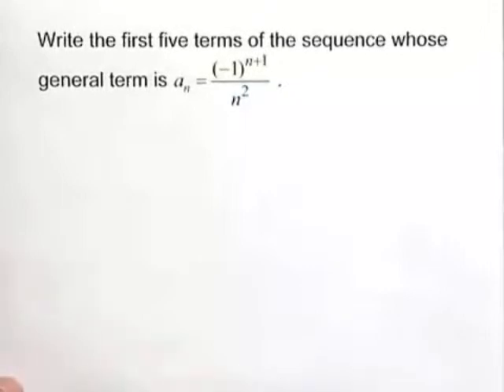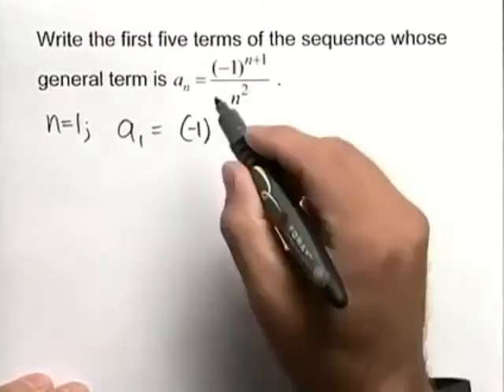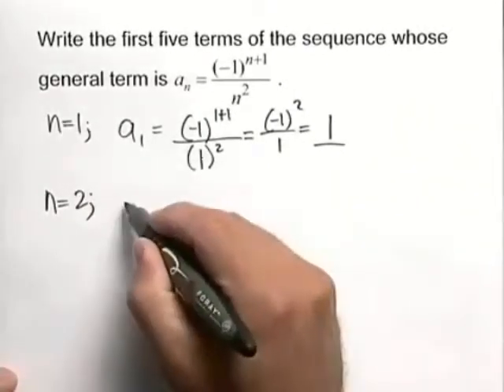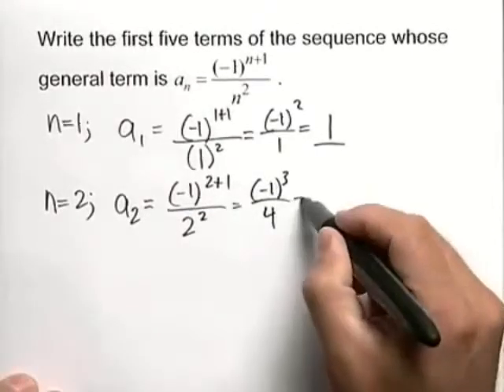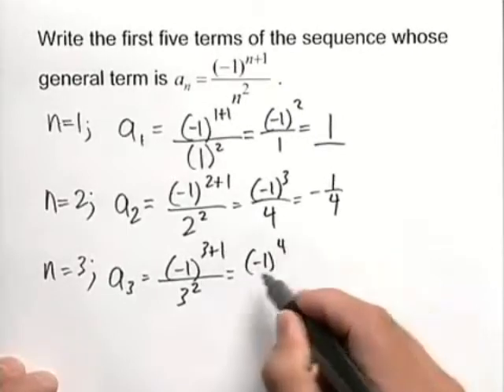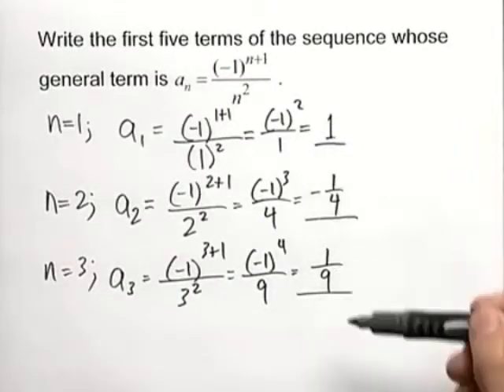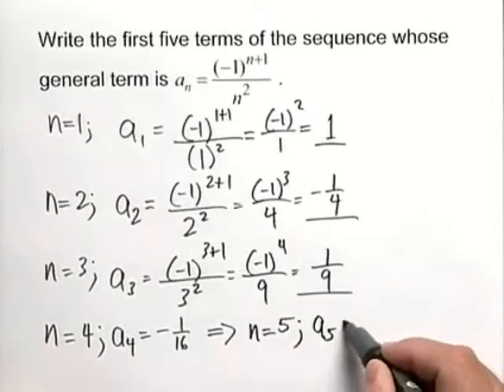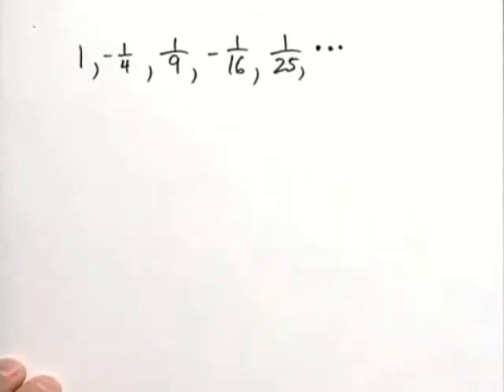Blitzer CA 6e ChapterTestPrepVideo CH8 #01